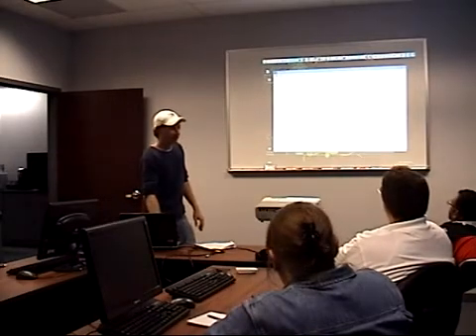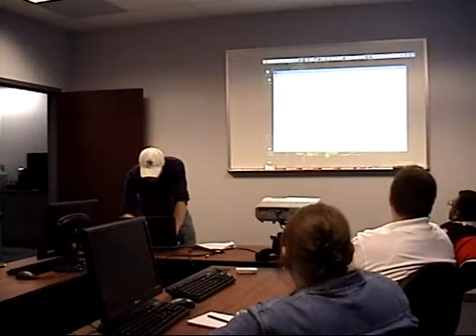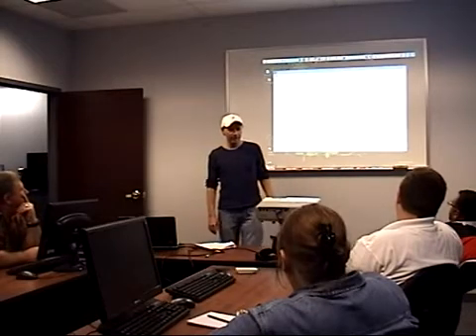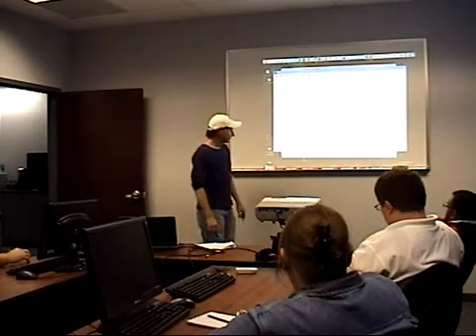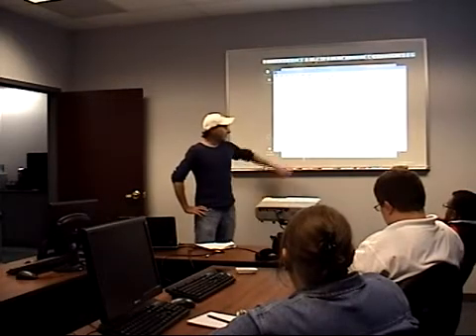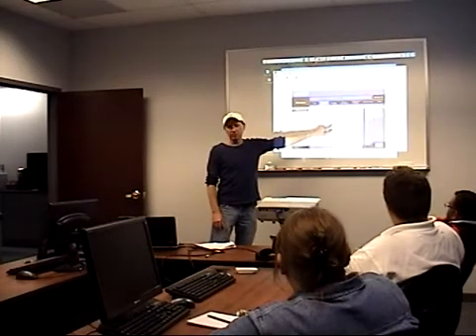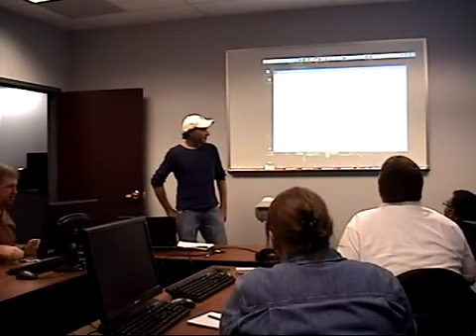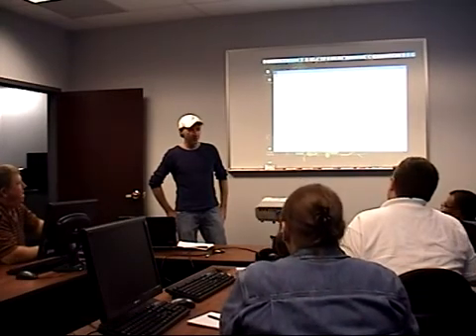WEP Hack Part 2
Part 2 of 2 - Demonstration Speech WEP Hacking